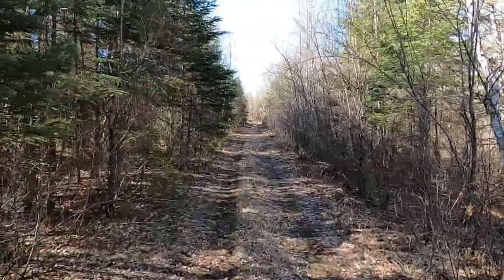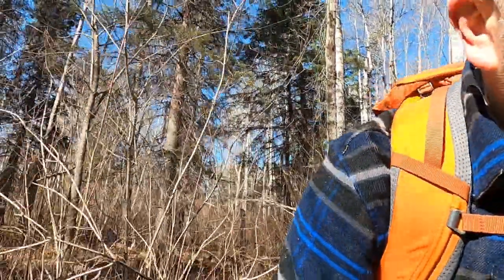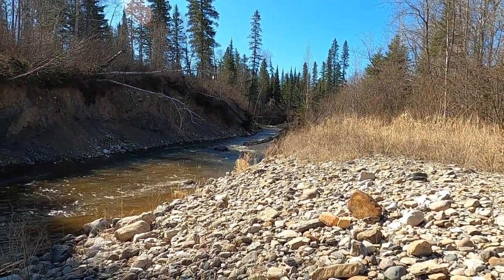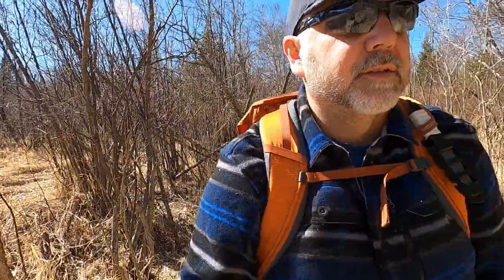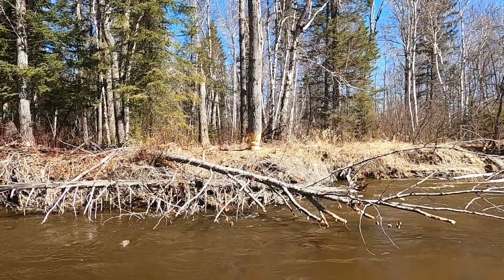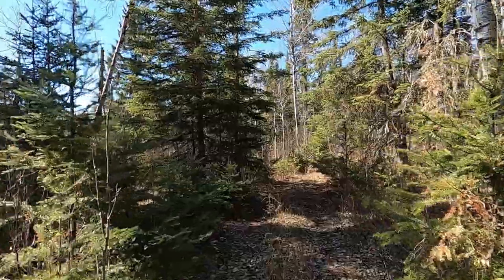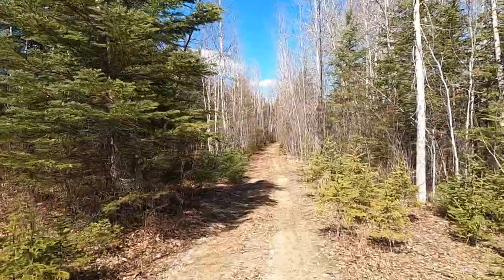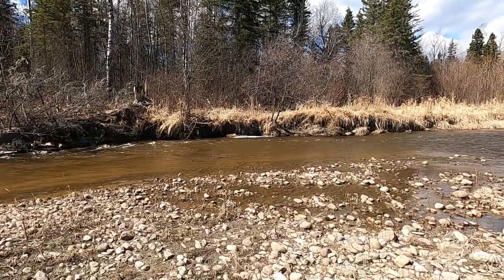Exploring the 'Nameless' River Day Hike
This is an early May day hike along the river looking for fossils and simply being outside.